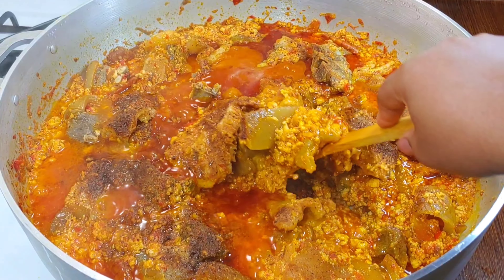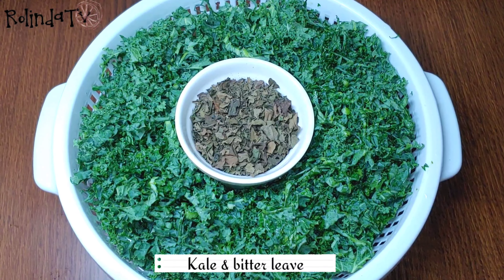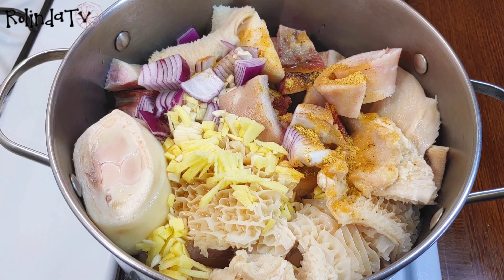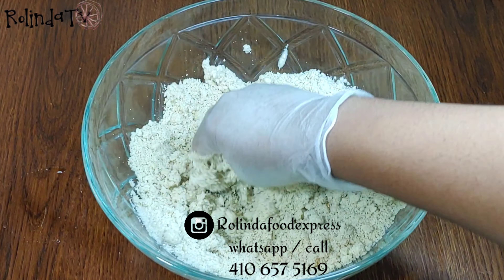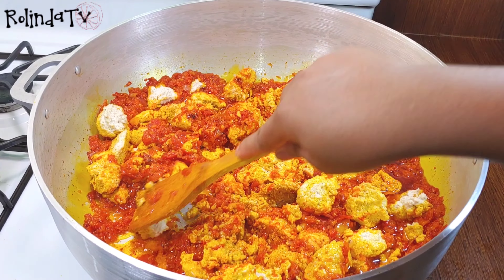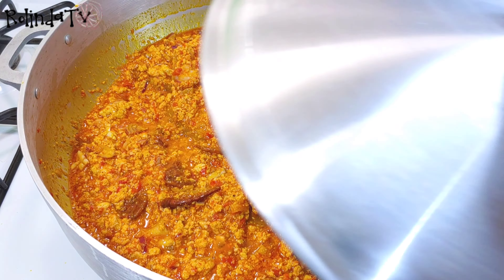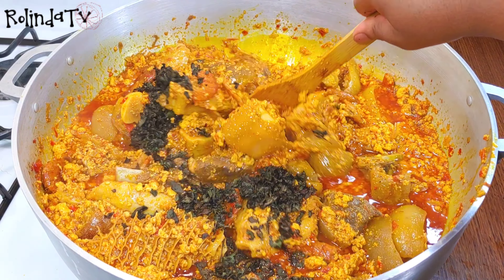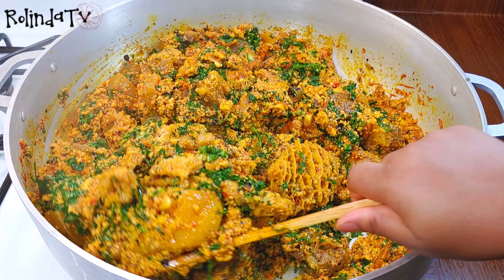HOW TO MAKE PARTY EGUSI SOUP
THIS IS A STEP BY STEP RECIPE ON HOW TO MAKE EGUSI SOUP.

INGREDIENTS
Egusi
crayfish
tomatoes
red bell pepper
onion
ginger
garlic
Pepper
curry powder
bouillon powder
salt
palm oil
olive oil
goat meat
cow leg
cow skin
cow strips / shaki